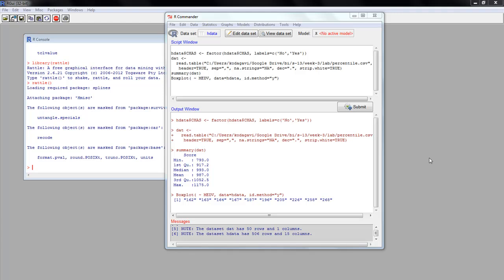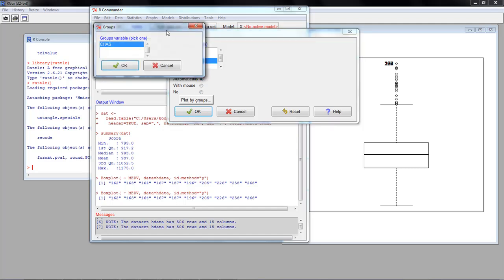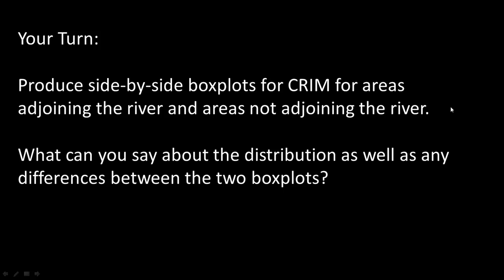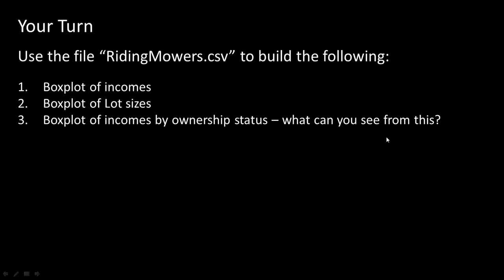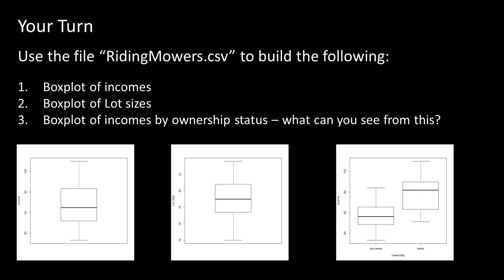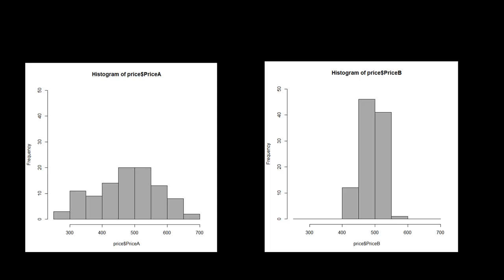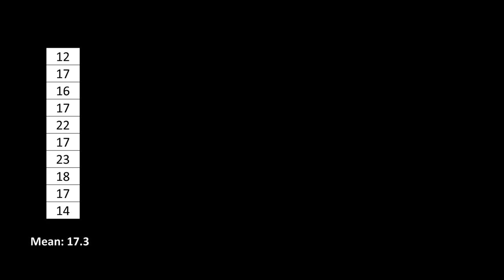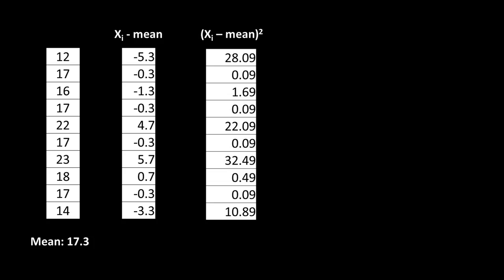Business Intelligence -- Seton Hall -- Spring 2013 -- Lec 3e